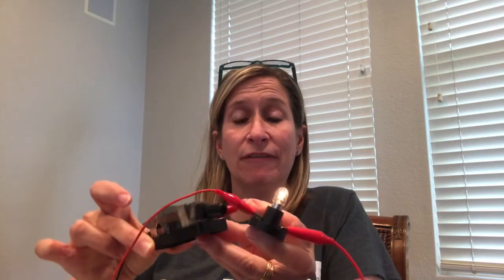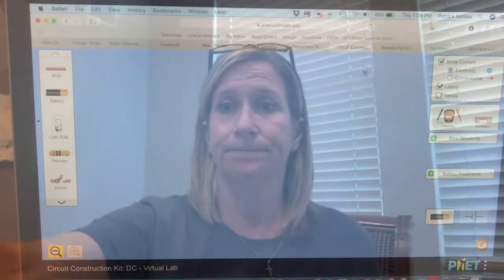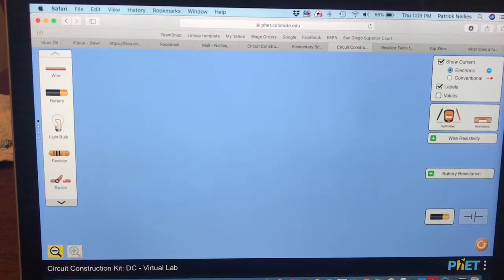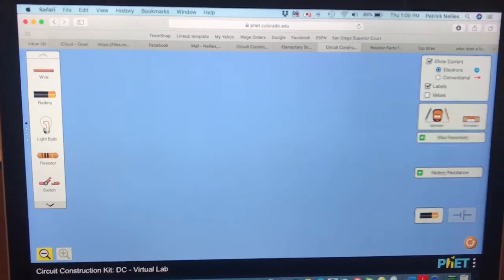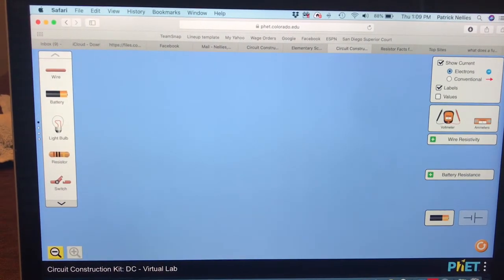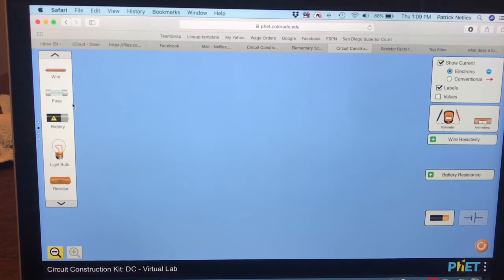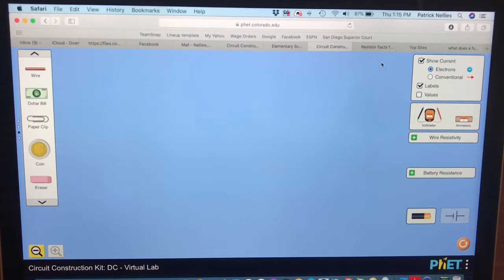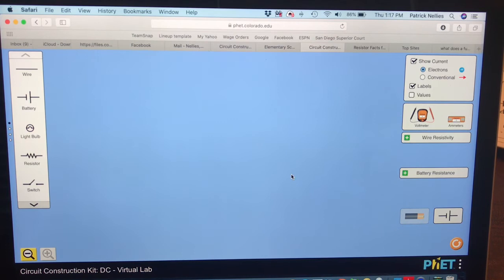4th grade circuits 2